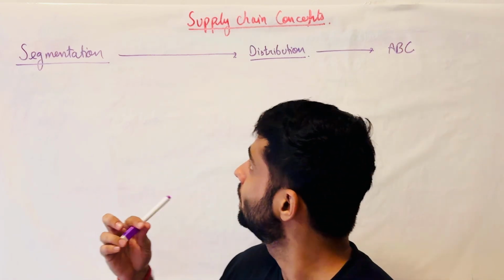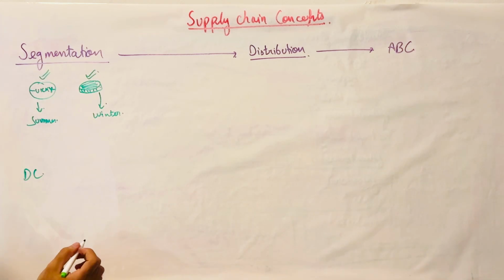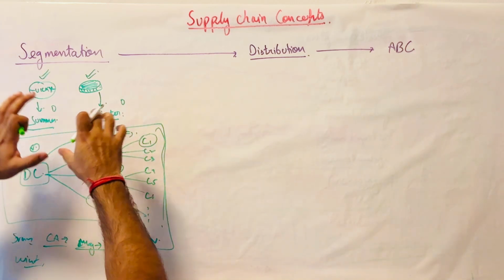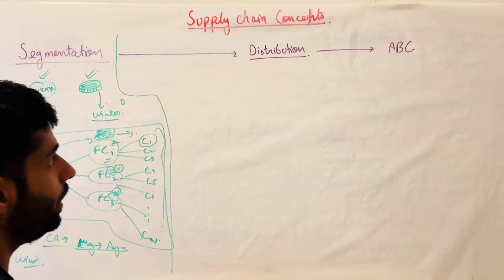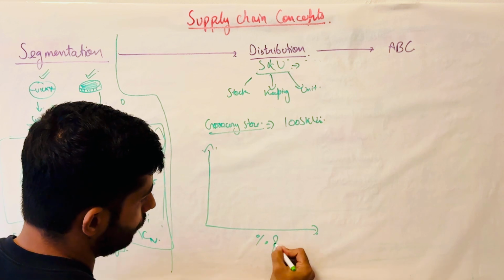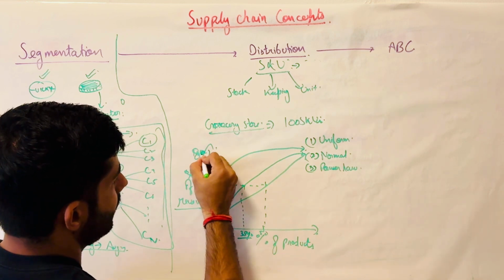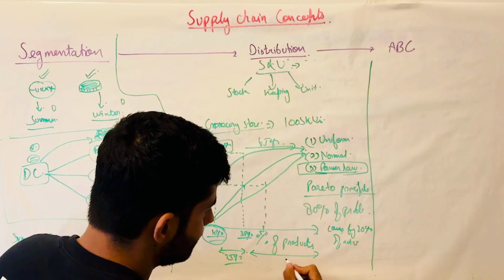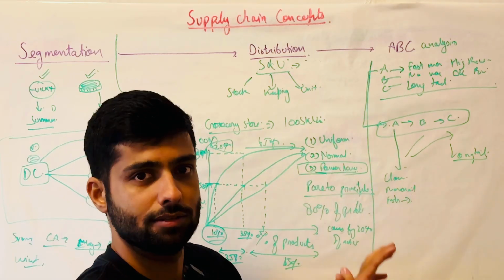Learn with Bunty Bhaiya | 10: Segmentation, Distribution and ABC analysis